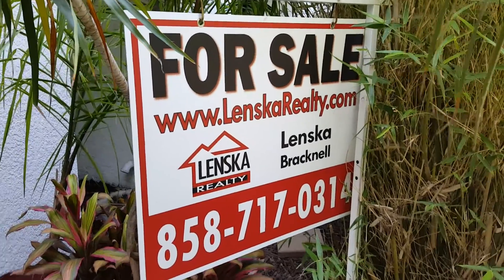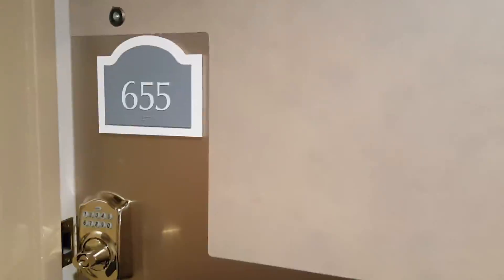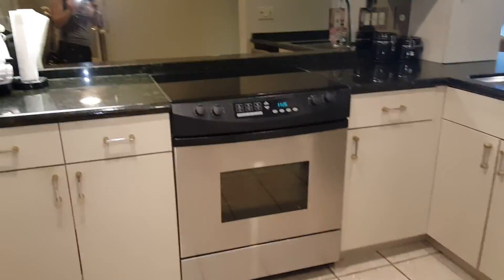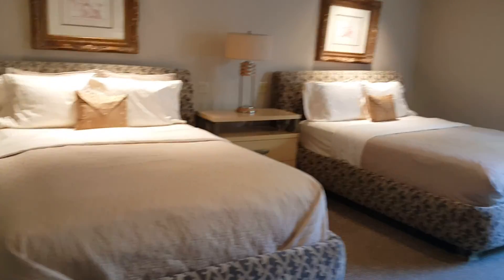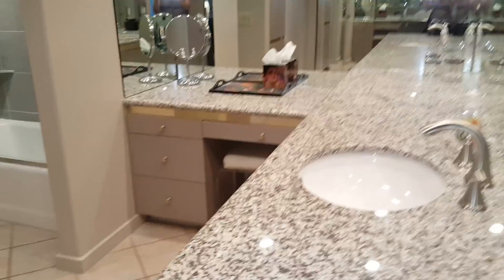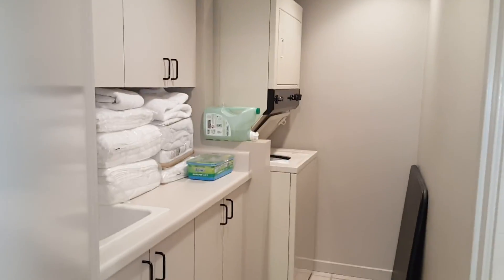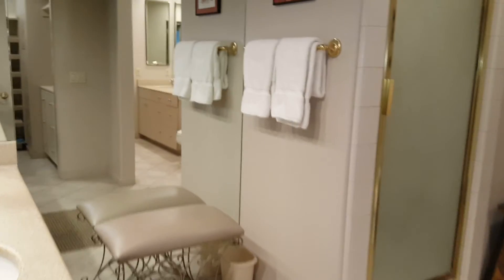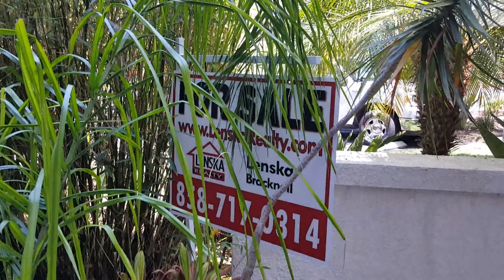Vacation Rental in La Costa, CA - Lenska Realty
Check out this fantastic 2 bedroom, 2 1/2 bath, 1581 sq ft unit on the grounds of the Omni Resort in La Costa, complex approved for short-term rentals in on of the best locations in San Diego County.

Lenska Realty provides residential real estate services in San Diego for real estate investors, buyers and sellers. Being a landlord and investor herself,  Lenska's background and expertise makes her a valuable resource in understanding real estate market, property evaluations and acquisition. Lenska offers monthly investor tours in different San Diego neighborhoods evaluating houses and searching for deals.

In addition, Lenska assisted many homebuilders with their marketing using aerial photography as a pilot and a aerial photographer. She has been a pilot for over 20 years and has seen San Diego from the air which gives her a whole other perspective and intimate knowledge of our communities.